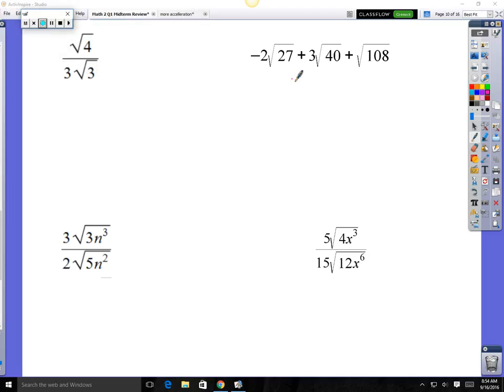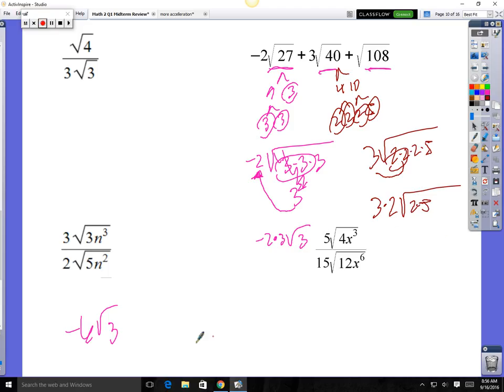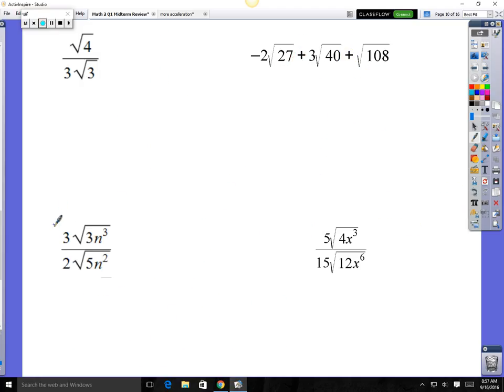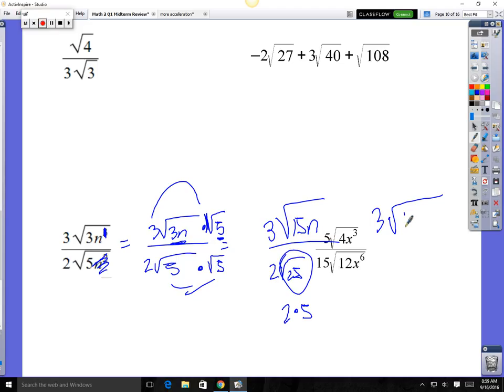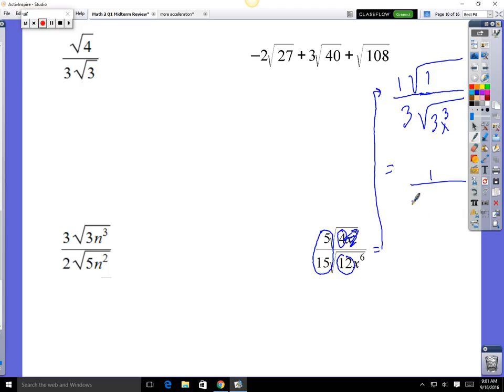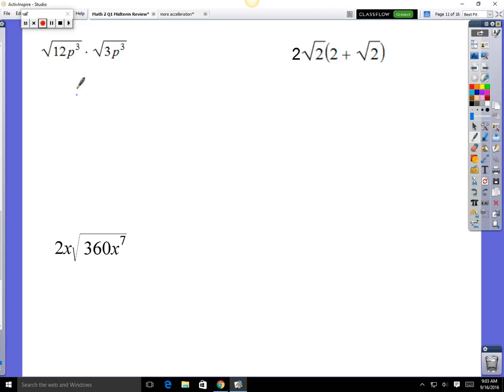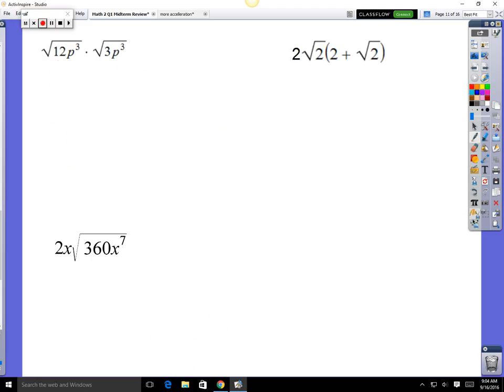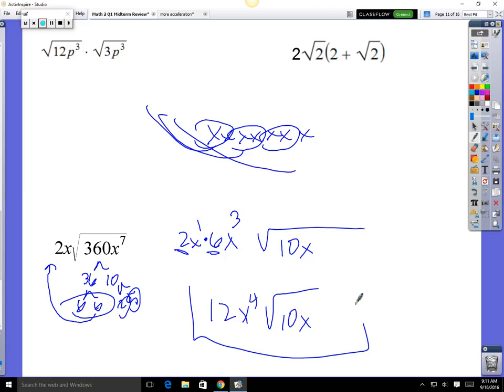Math 2 Q1 Midterm Review part 2